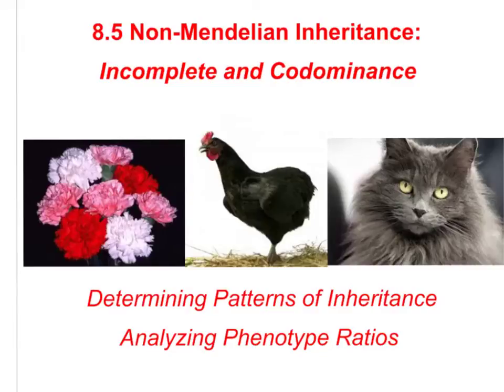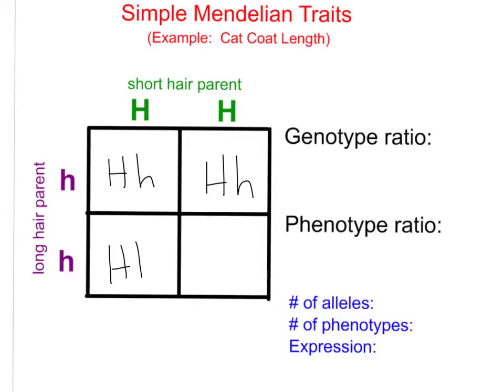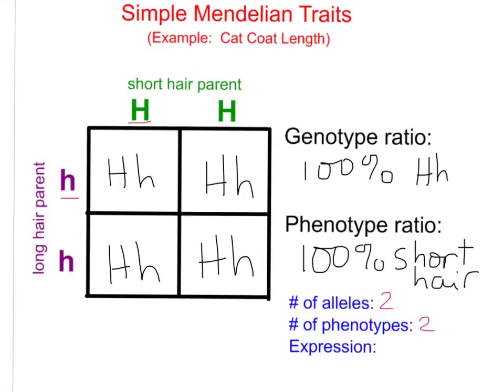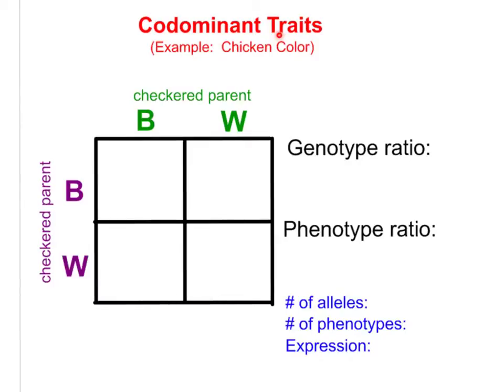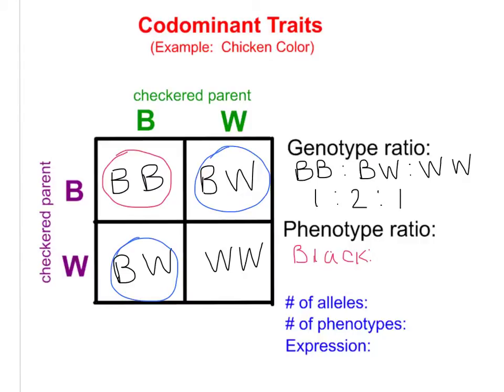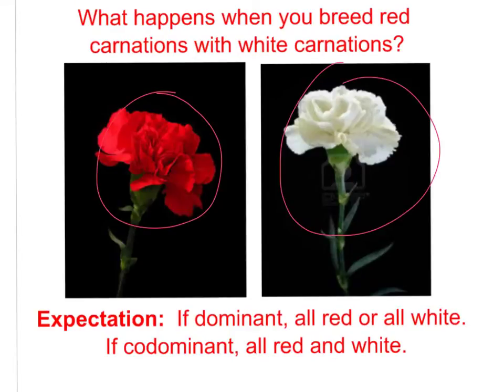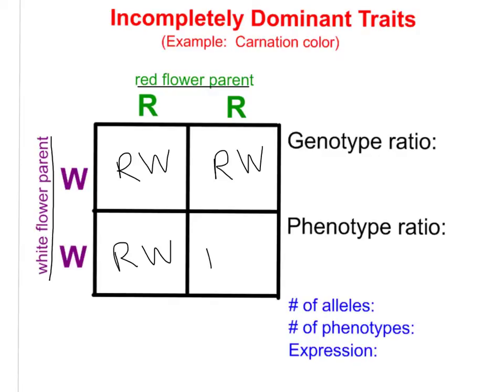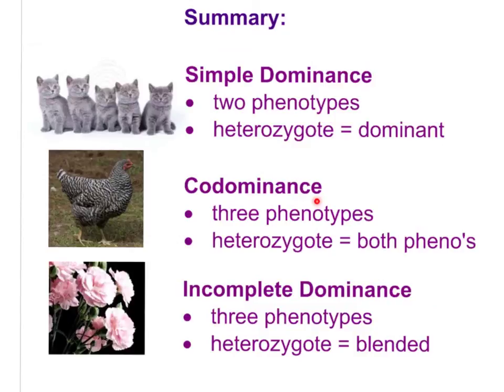Bio 8.5 Non Mendelian Genetics - Incomplete & Codominance